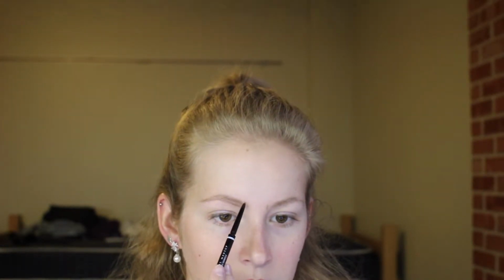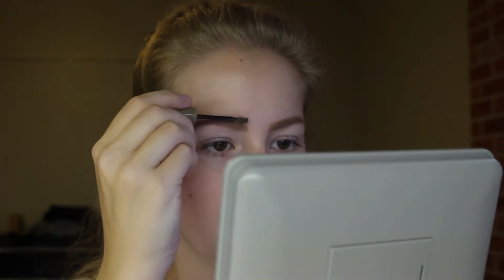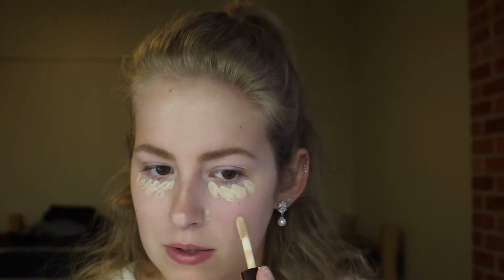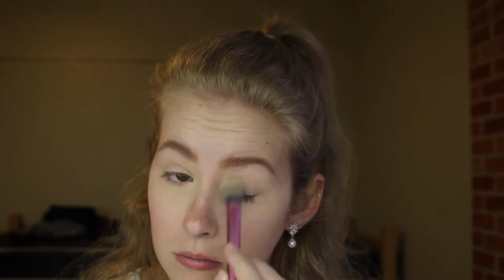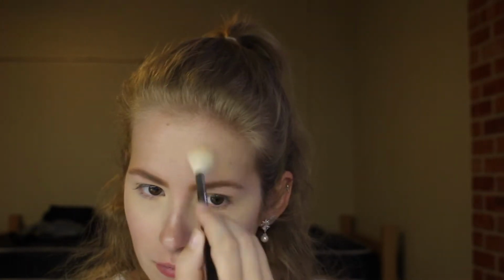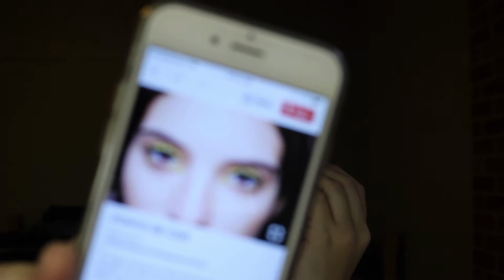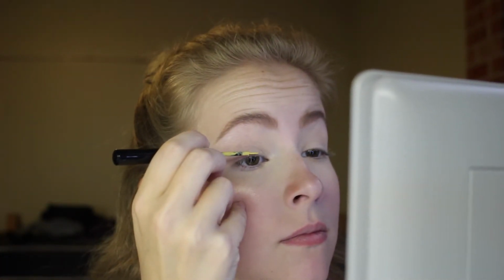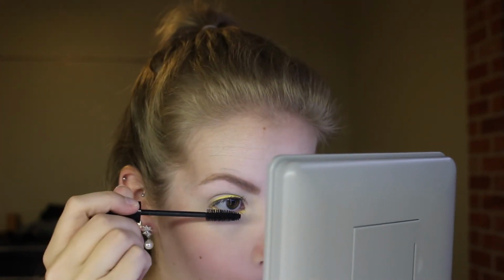MY EVERY DAY LOOK FOR SUMMER | Karey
Hello from Texas! Today, I thought I would show you guys the makeup that I've been doing on a daily basis for work. I keep it simple because it's been above 100 degrees just about every day and I don't want everything to sweat off.

Products Mentioned:
NYX Micro Brow Pencil - Taupe
Ulta Beauty Brow Tint - Light
Lorac Highlighter - Daylight
Fenty Beauty Hightlighter - Hu$la Baby
Lorac Buildable Blush - Technicolor
Too Faced Sweethearts Bronzer - Sweet Tea
Colourpop Super Shock Cheek - Flexitarian
Sephora Contour eye pencil 12HR wear - Blonde ambition
NYX Vivid Brights Colored Liquid Eyeliner - Vivid Halo